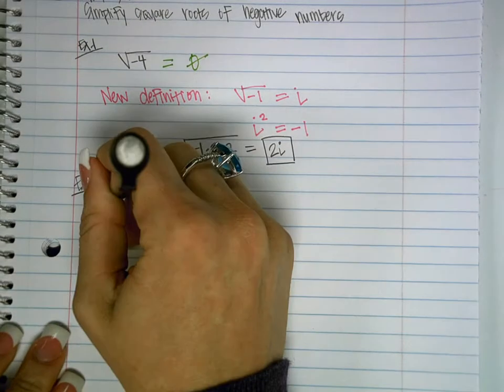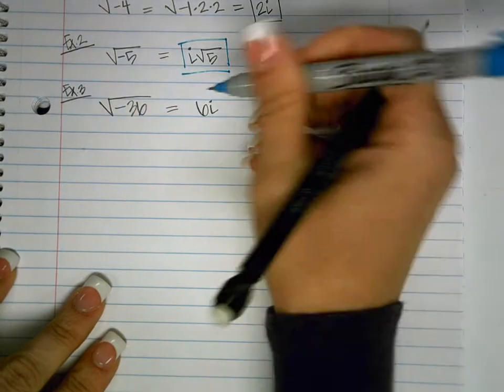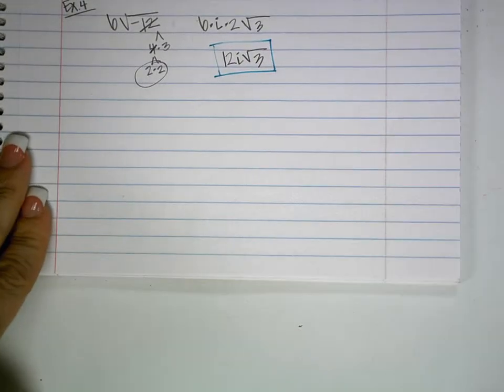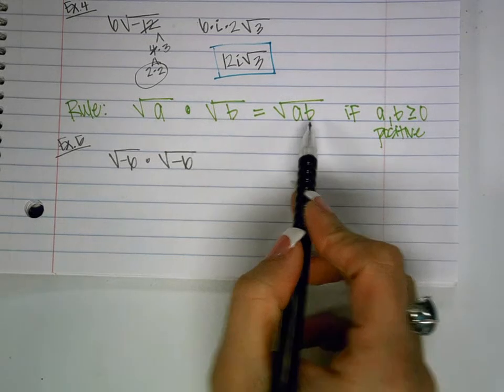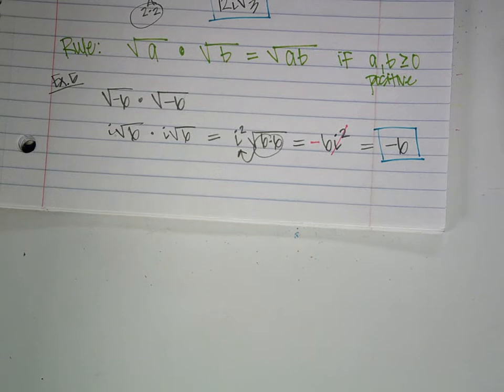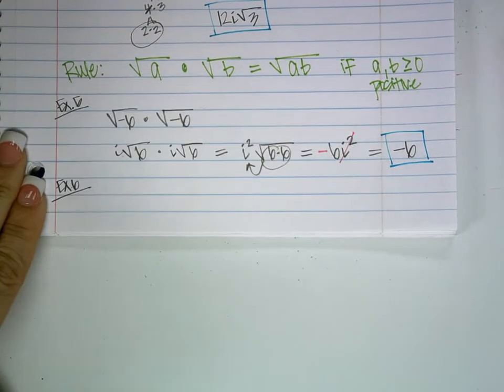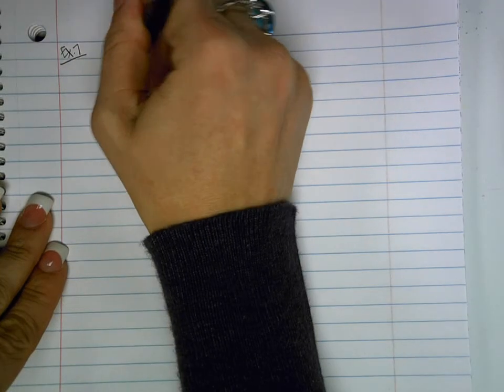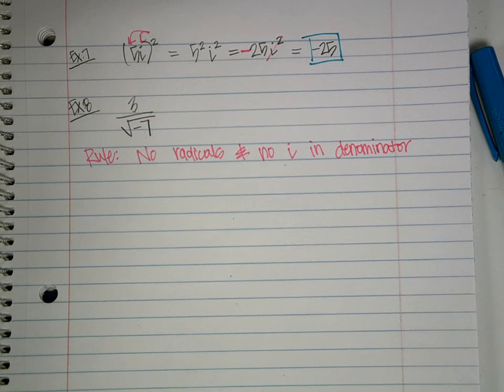5 2 Notes 001